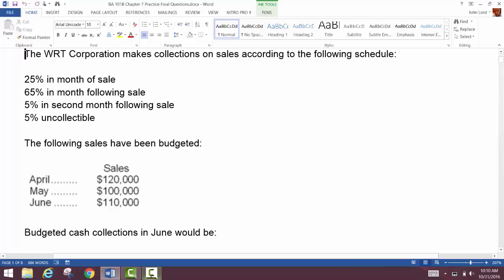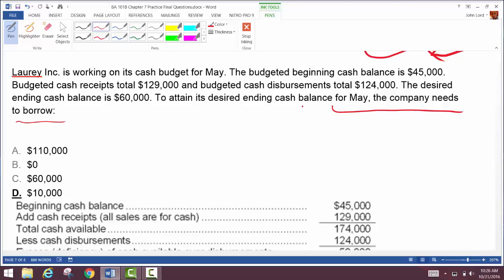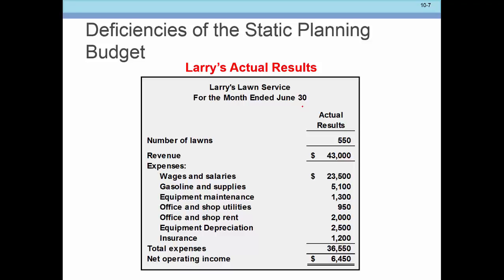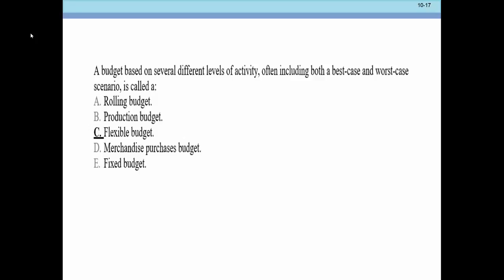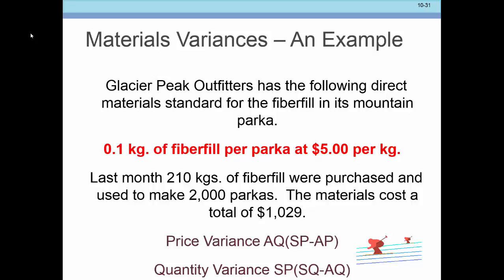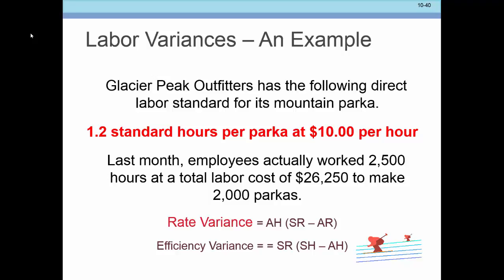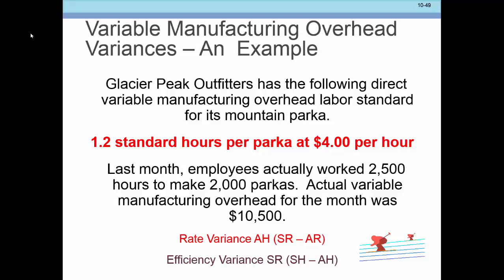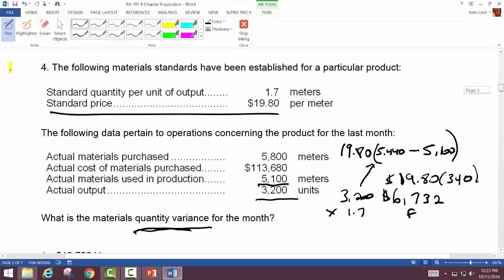BA 101B Chapter 7 Quiz and Chapter 8 Lecture